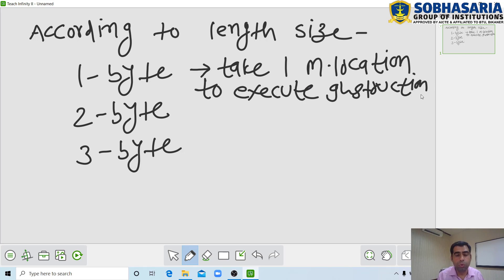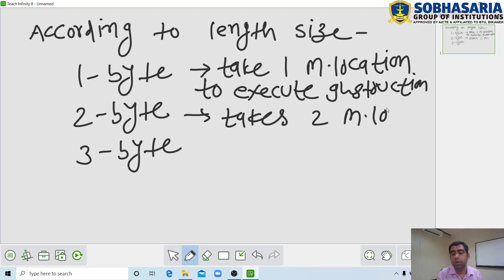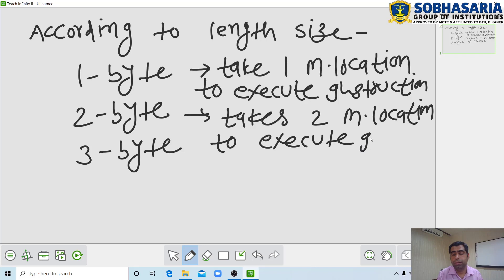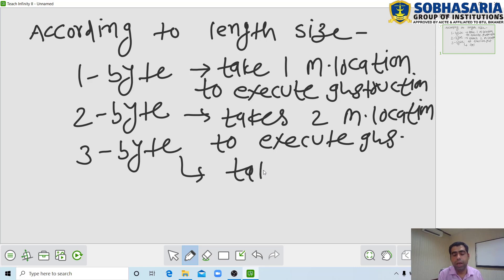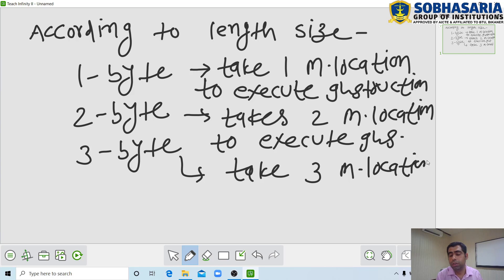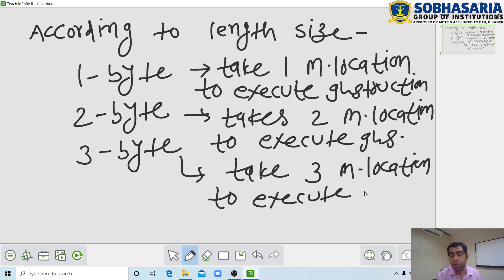8085 Microprocessor Instruction set Lecture: 2